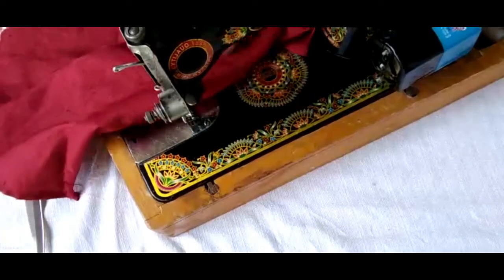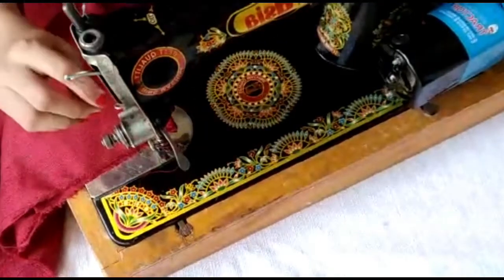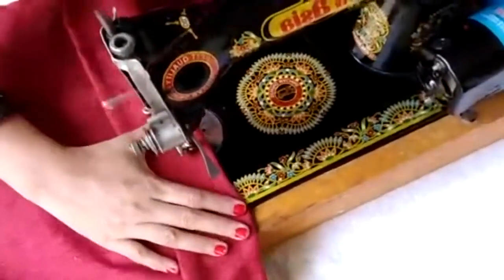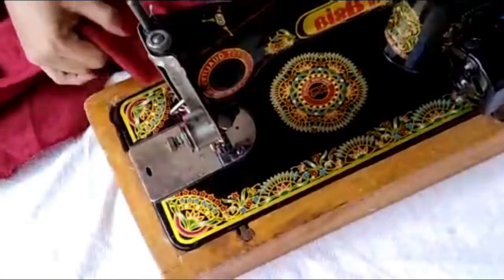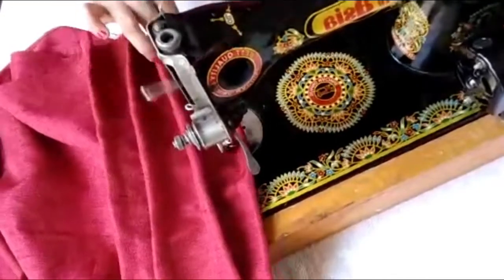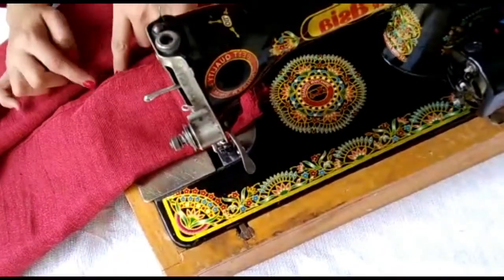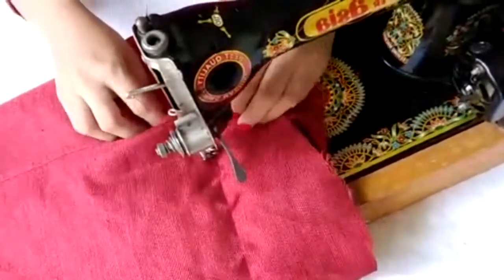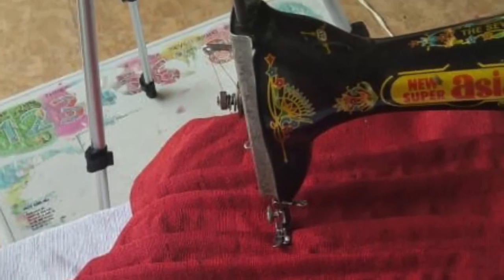Pleats cushion cover cutting and stitching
IN this video you will see how to stitch easy cushion with pleats at home.